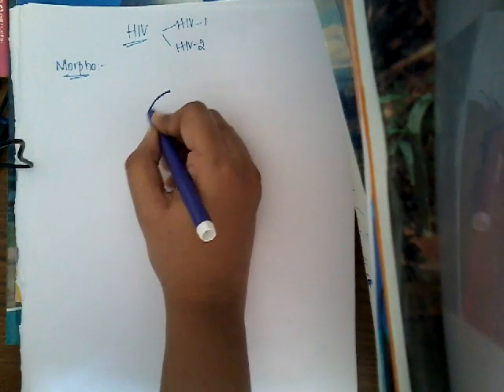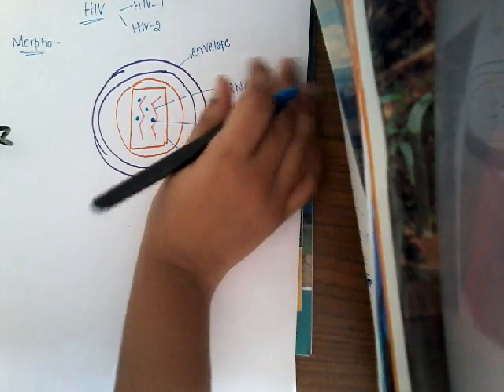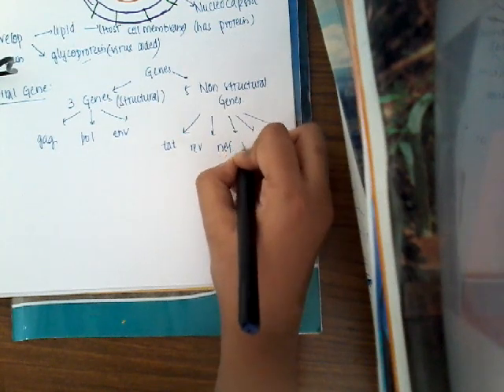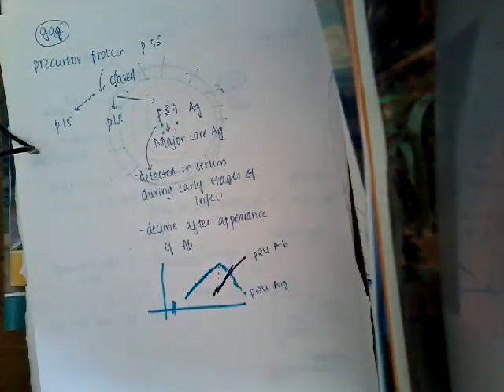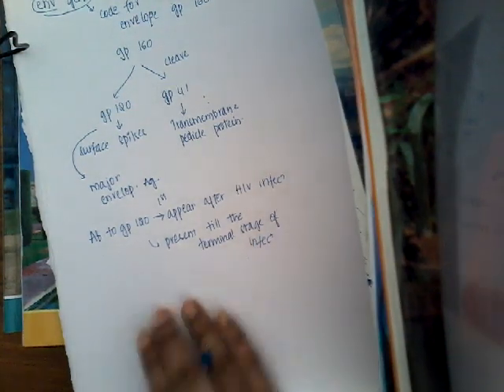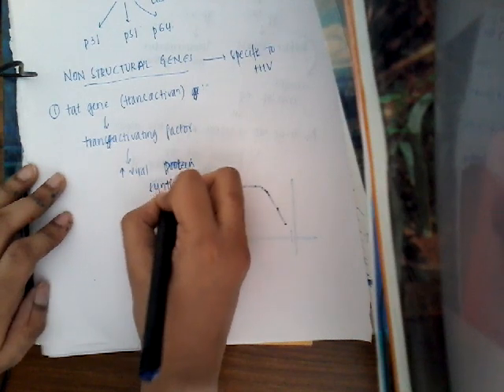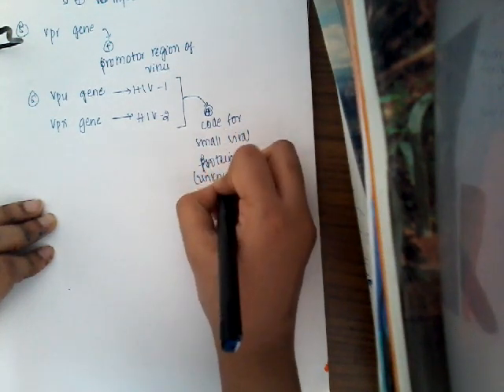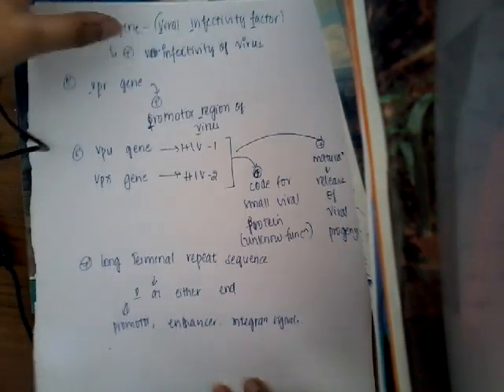HIV part 1 || microbiology